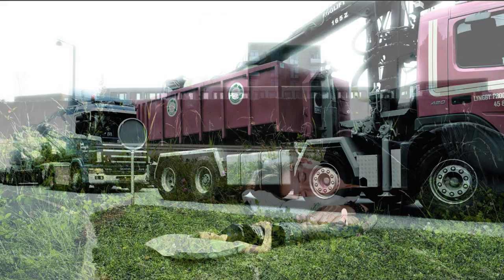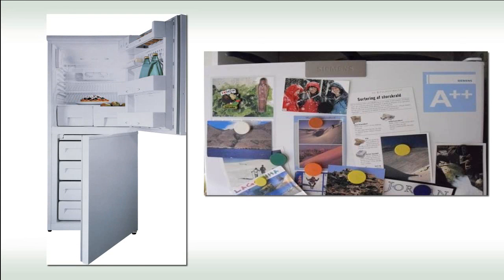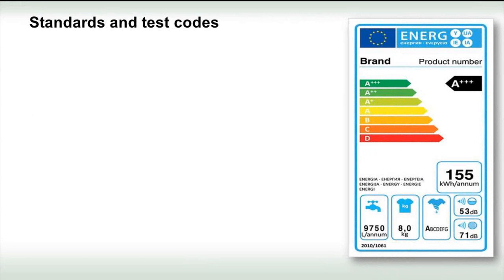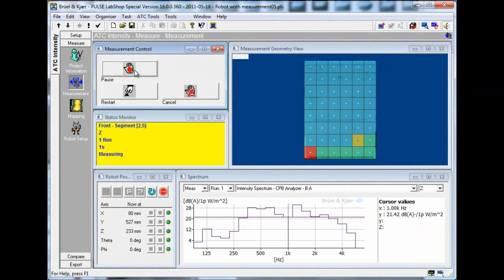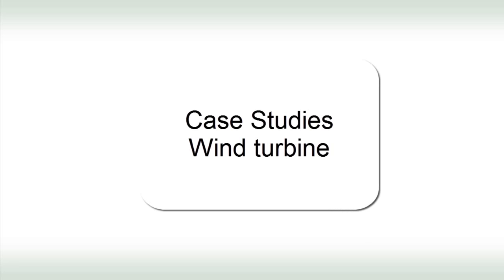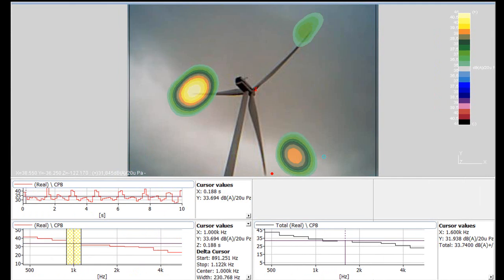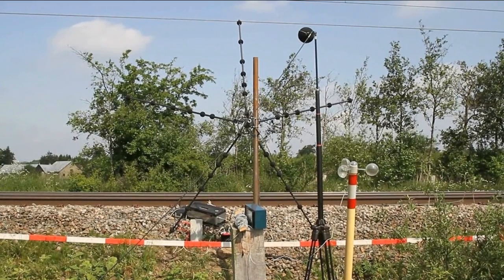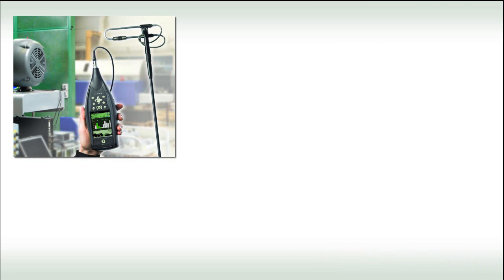Sound Power and Noise Source Identification – Brüel & Kjær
Sound Power

Noise emission values are increasingly becoming marketable items for machines, equipment and appliances - low noise emissions directly relate to lower noise exposure for product users and bystanders. Retail customers, both private and corporate, appreciate this relationship and are, therefore, more aware of noise emission declarations on goods when deciding their purchases.

Sound power has become the preferred quantity to measure when determining product noise emissions. This is because it is an absolute quantity, dependent only on the noise source itself, and independent of the acoustic environment.

Noise Source Identification

Before you can determine what design changes are appropriate to reduce the noise emitted by a product, you need to be able to characterise it in terms of:

Spectral content
The location of the dominant sources
The relative importance of dominant sources

Noise Source Identification employs a number of tools to perform such a characterisation.